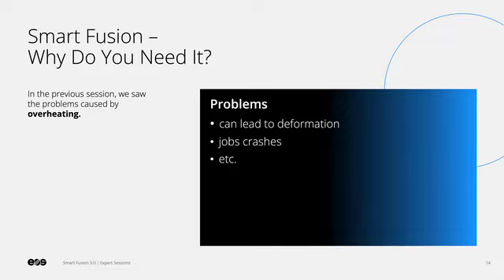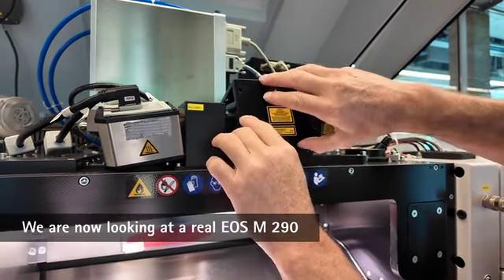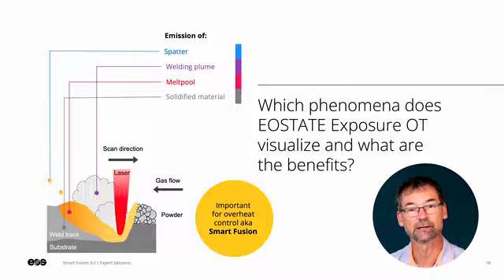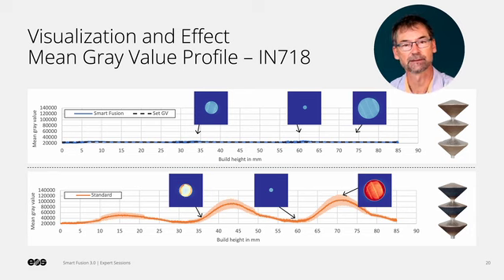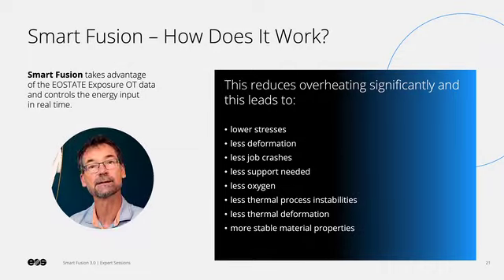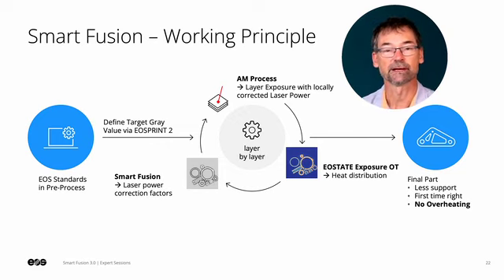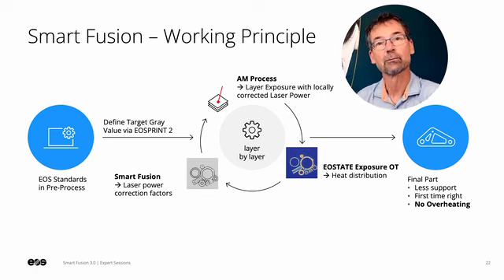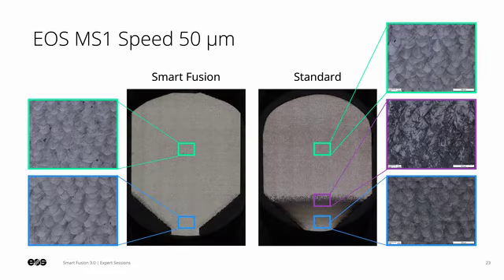Understanding OT Smart Fusion and Its Role in Heat Management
Join expert Thomas Puffer as he delves into OT Smart Fusion's role in real-time heat management. Discover how the camera-based thermographic monitoring system detects process irregularities and overheating, ultimately maintaining process stability. Through real-time radiation capture, OT Smart Fusion monitors thermal intensities, enabling efficient energy input control and preventing deformation. Thomas illustrates this with examples and images, highlighting how Smart Fusion ensures consistent material properties and repeatability in future builds.

00:00 Introduction to OT Smart Fusion
00:17 Understanding the Problem of Overheating
00:44 How OT Smart Fusion Works
01:50 Analyzing the OT Integral Image
02:26 Evaluating Process Stability and Heat Management
03:48 Practical Examples and Comparisons
05:47 Smart Fusion's Control Mechanism
07:36 Ensuring Consistent Results with Smart Fusion
08:43 Conclusion and Future Sessions